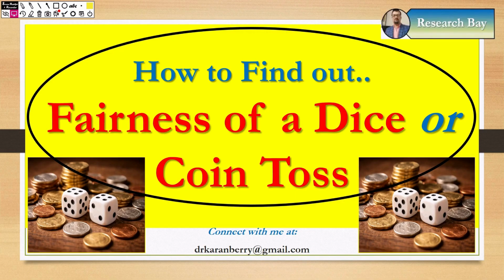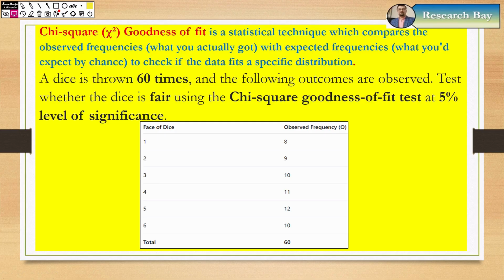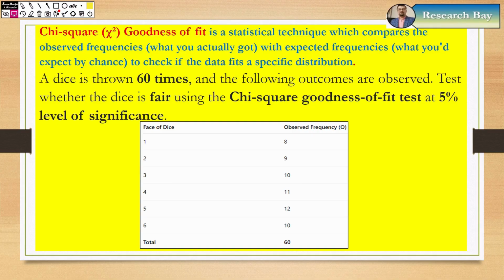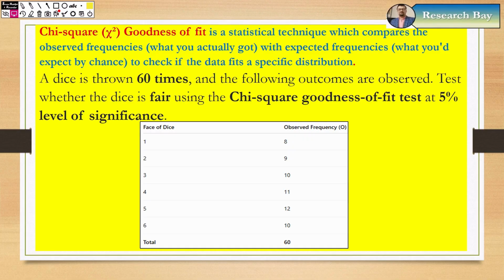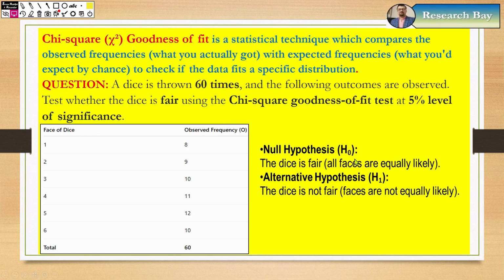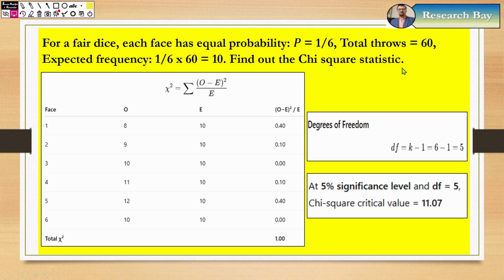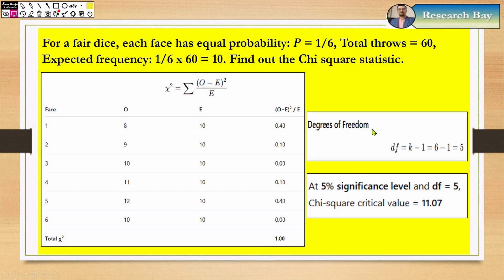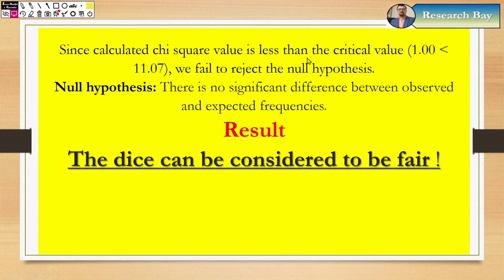Fairness of a Dice ?